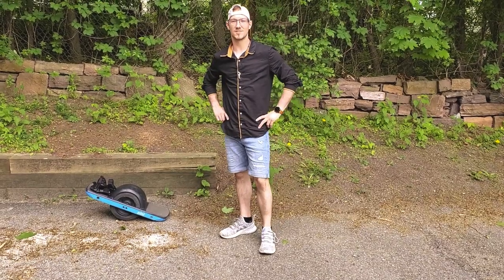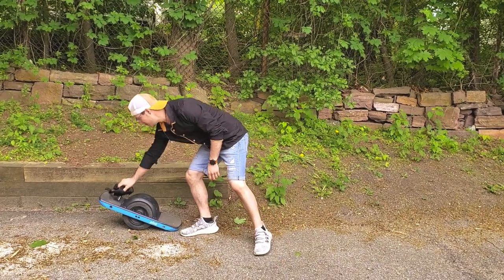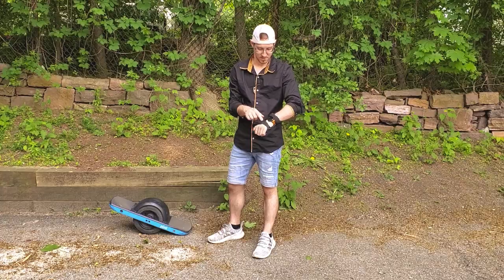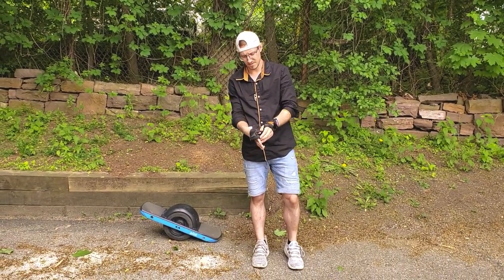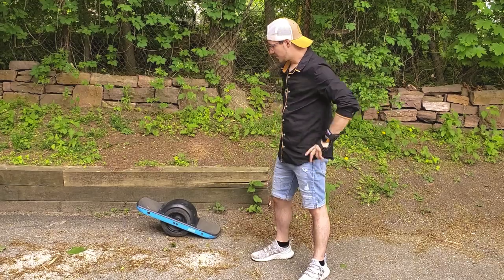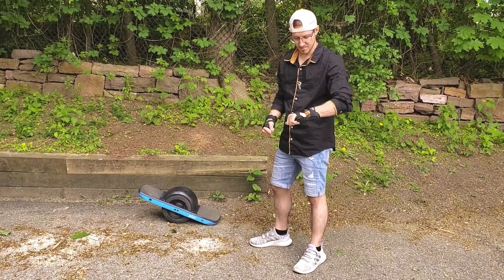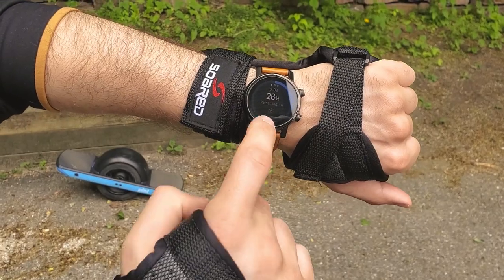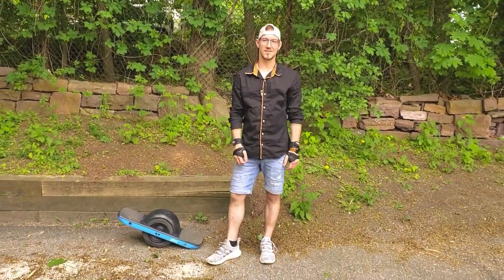Soared Smart Watch Wrist Guards Review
Great for riding your electric boards with a smart watch to monitor speed and battery percentage.